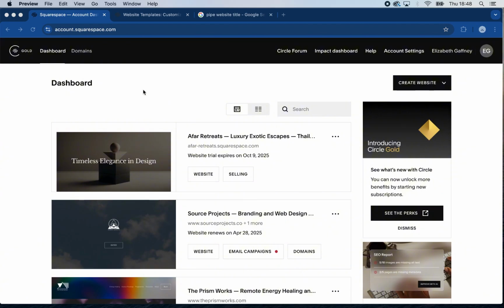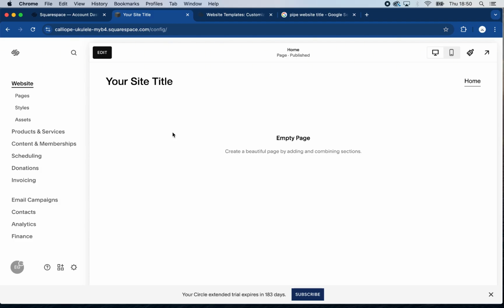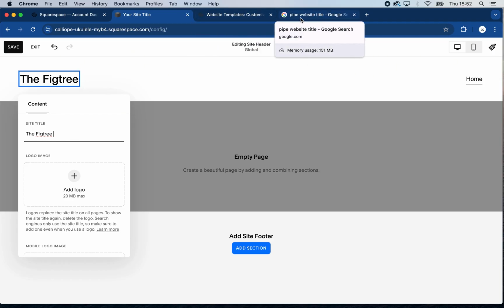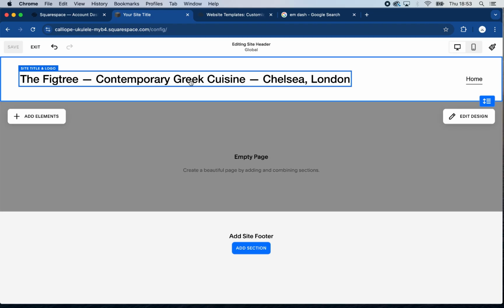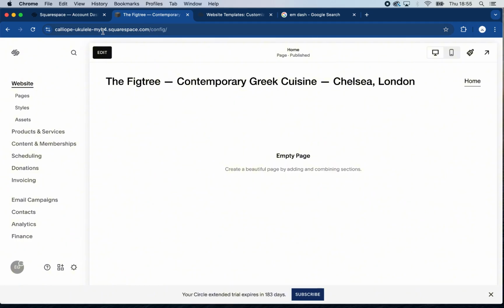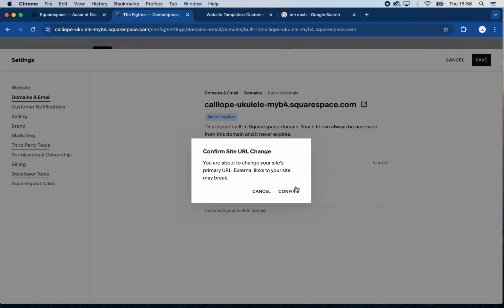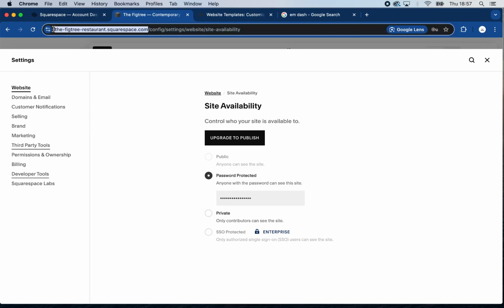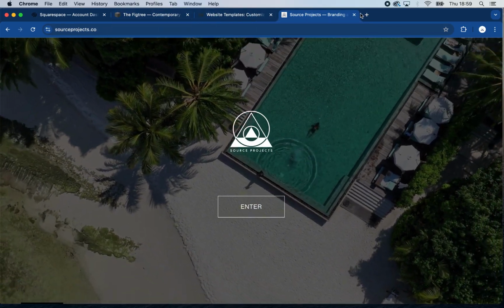Squarespace Web Development Course - Lesson 1 - Setting Up Your Squarespace Website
The first lesson in a series of modules from our Squarespace Web Development course, which is available as part of our Square Aced Club membership. In this lesson, it is shown how to take the initial steps to set up your Squarespace website template.